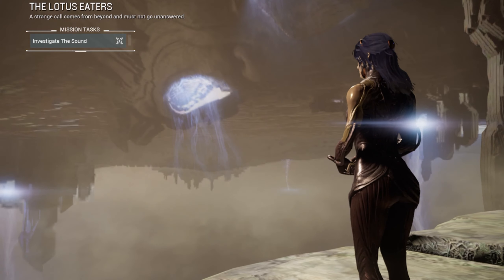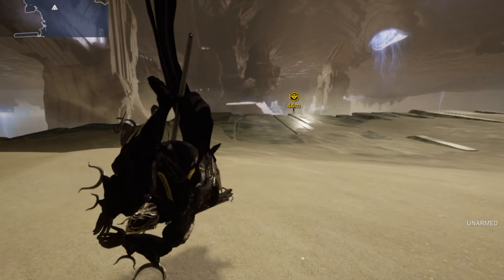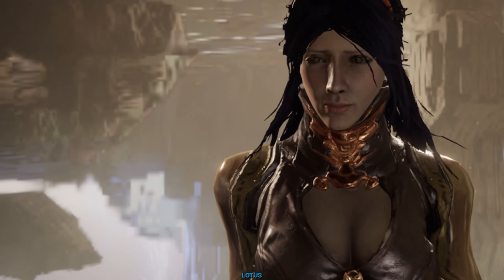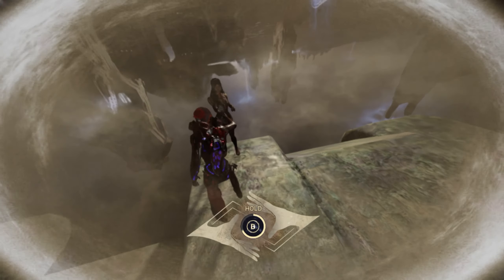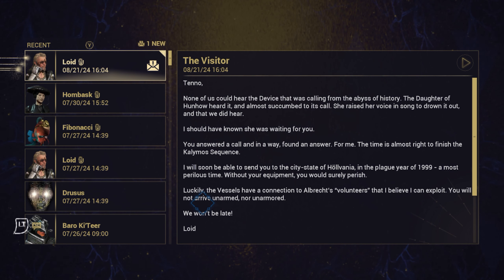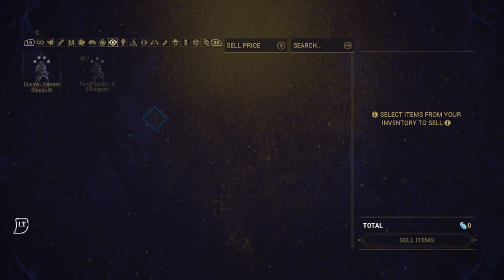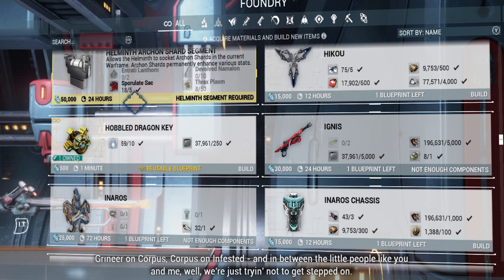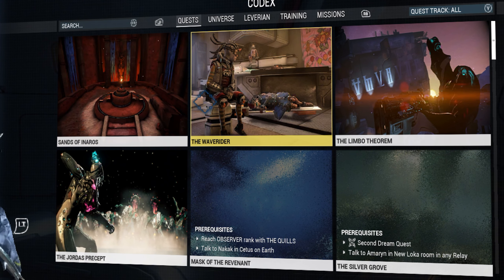[Warframe Mobile] DISCOVERING A STRANGE PHONE CALL THAT WILL SOON BEGIN WARFRAME 1999!!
I thought the quest was gonna be longer...but hey warfare 1999 soon am I right?